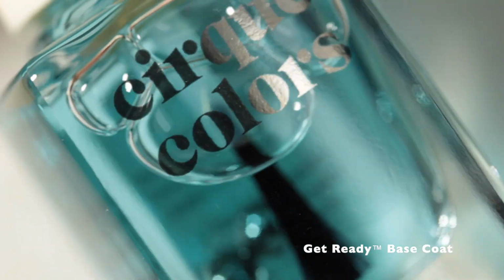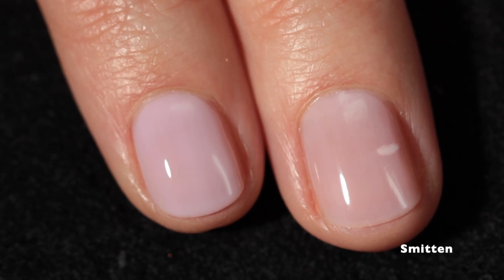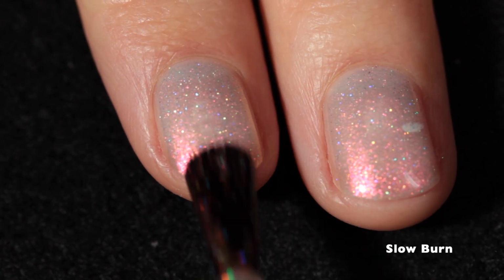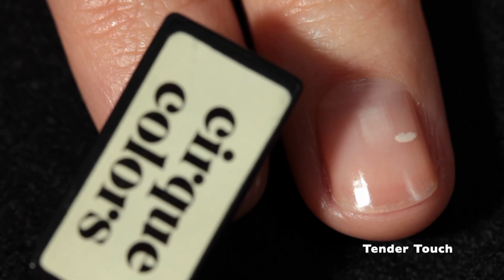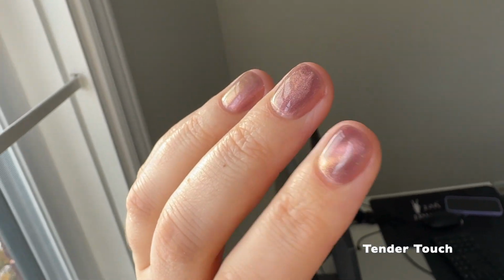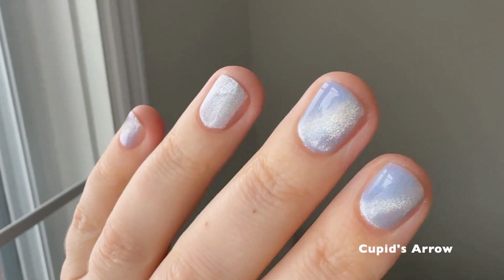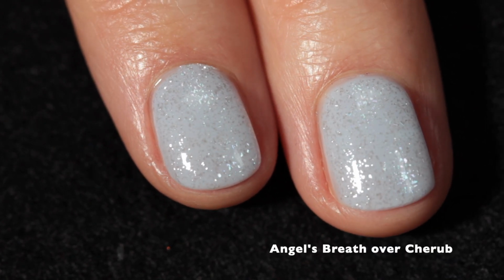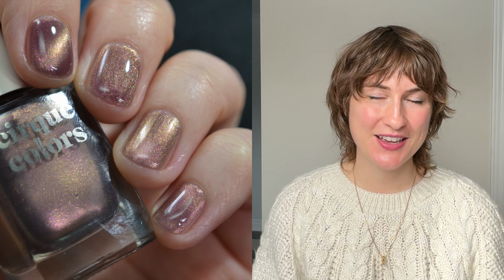I'm smitten with the Cirque Colors Angel Baby collection | New crellies and angelic magnetics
The Cirque Colors Angel Baby Collection is available now 👼💖💌  Get ready to fall in love with this mixed finish cupid and cherub collection, inspired by everything lovely, delicate and airy in a romantic blue and lilac color palette.

Top coat used: Cirque Colors Looking Glass Top Coat
Base coat used: Cirque Colors Get Ready Base Coat

Additional Information/FAQs:
- How do you get the velvet magnetic effect?

Products featured in this video were sent in PR and/or I was compensated to take photos of the product(s) and/or promote the product(s). All thoughts are my own. I do not accept compensation in exchange for positive reviews.